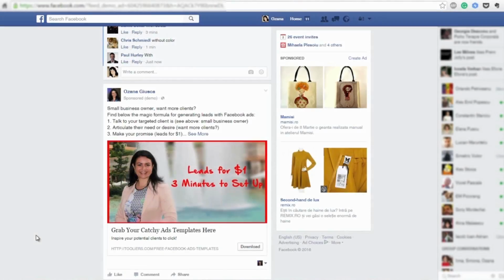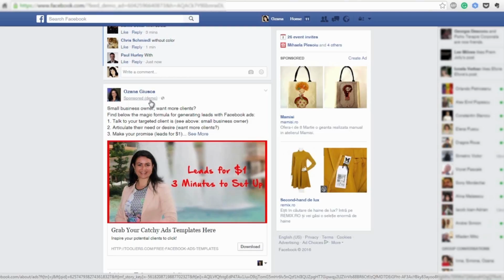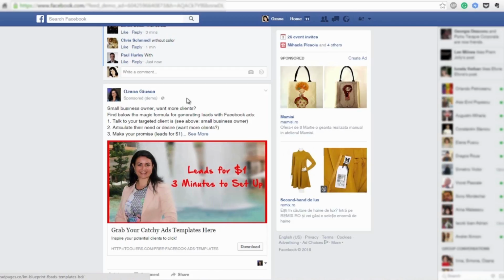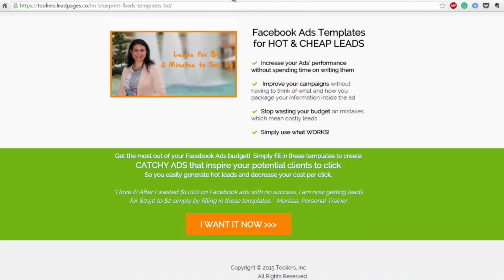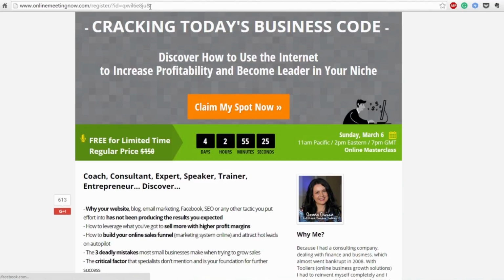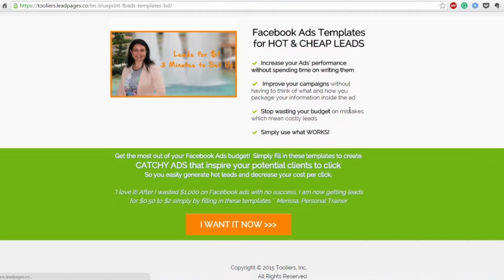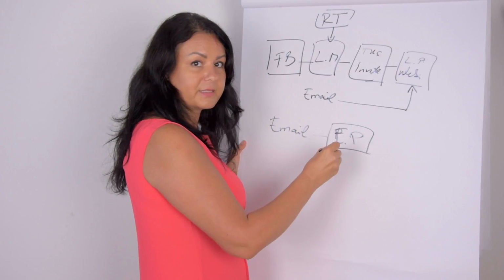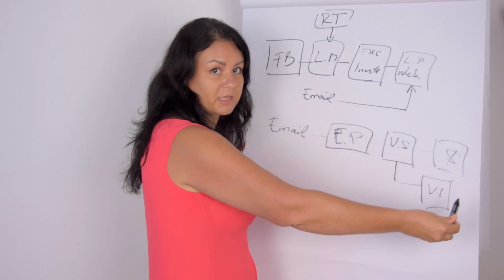Smart Business | Sales Funnel Explained & Summary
Watch this video so  you understand better the Sales Funnel flow and how to apply it to your business.

Get your free Sales Funnel Blueprint here so you Generate HOT LEADS Online Even If You Suck at Marketing and Are 100% Anti-Tech